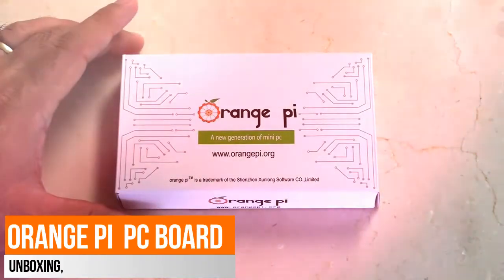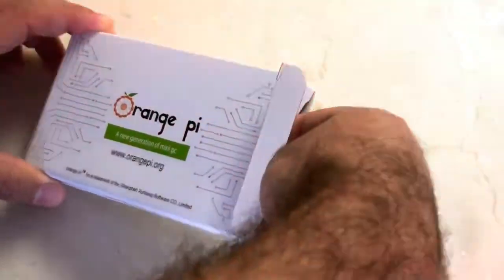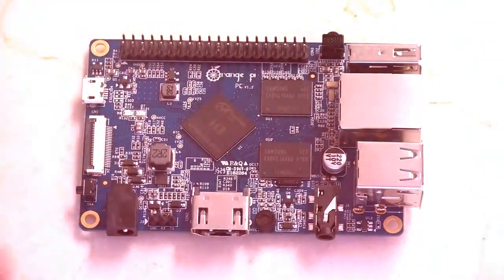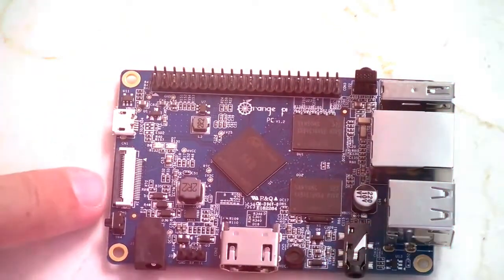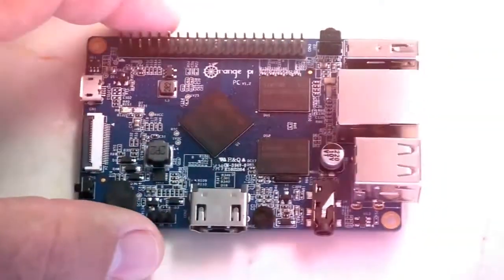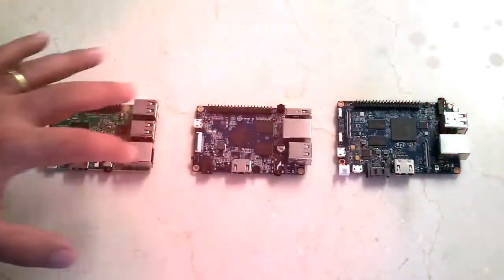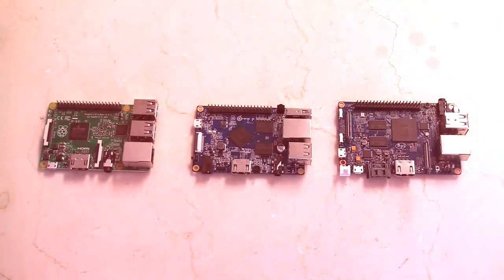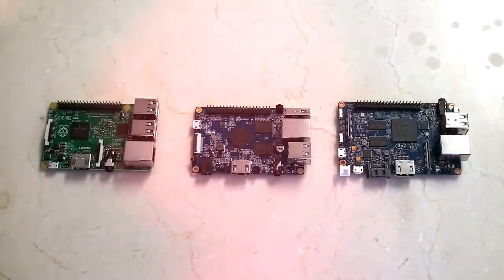🍊 Orange Pi PC board in comparison to Banana Pi and Raspberry Pi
In this vide we will take a look and review the Orange Pi PC single computer board in comparison to the Banana Pi and Raspberry Pi, Let us take a fair look on this best review..